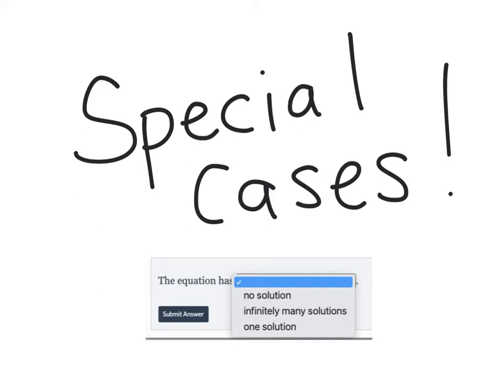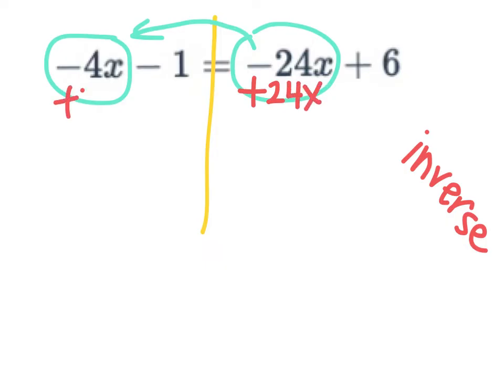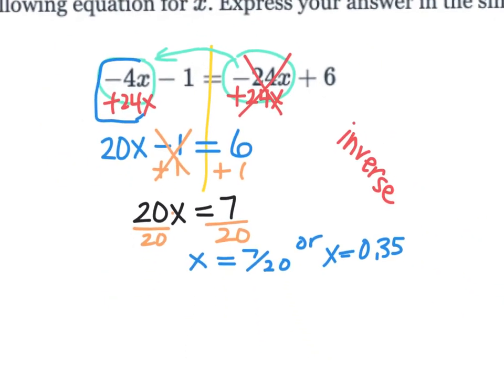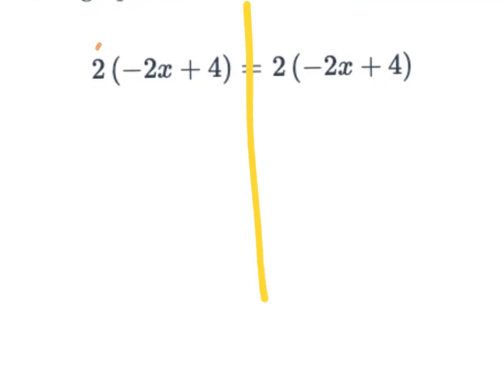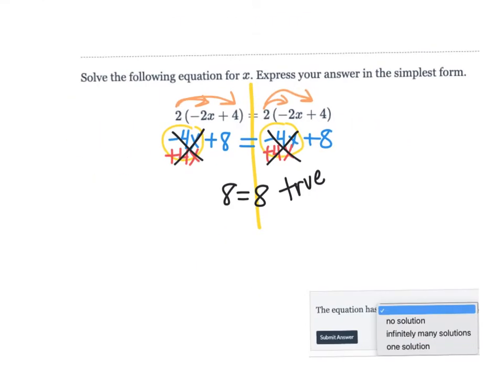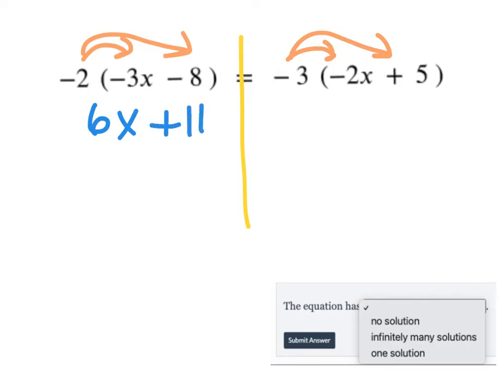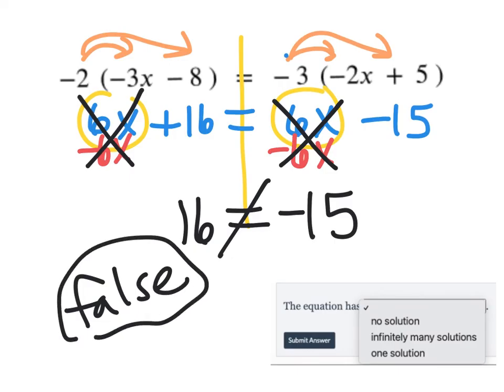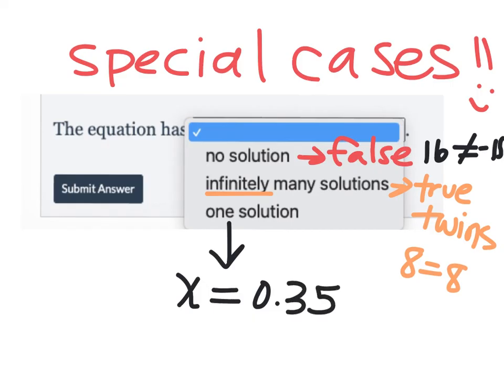Solving Equations with Special Cases